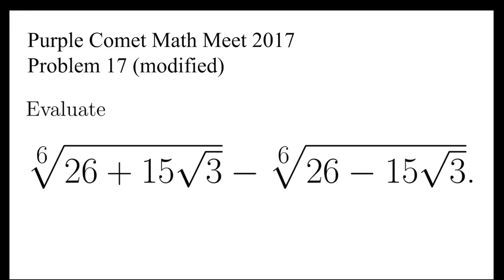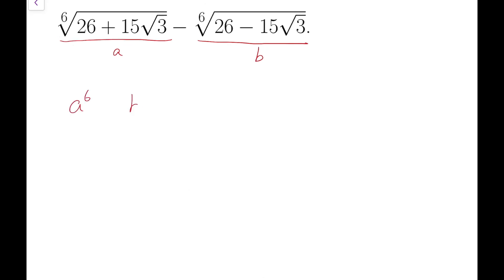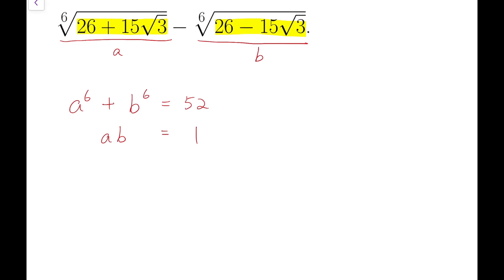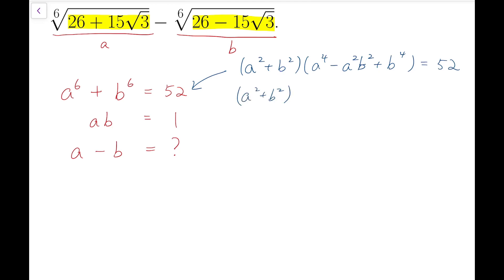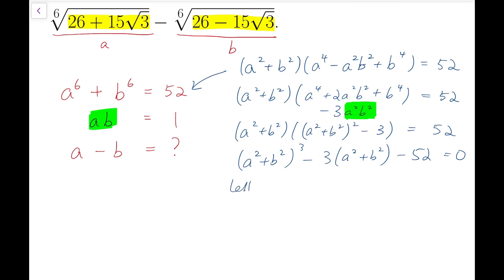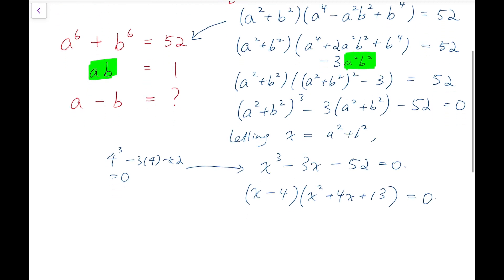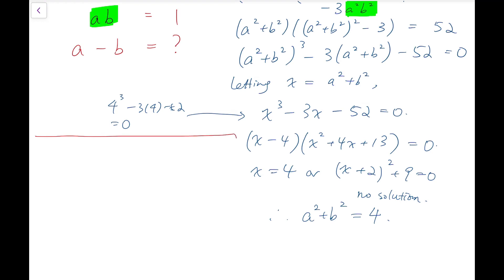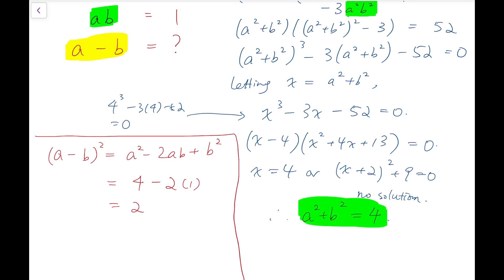Simplify Surds | NO CALCULATORS! | Purple Comet Math Meet 2017 Problem 17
In this video we solve a problem modified from the Purple Comet Math Meet 2017.